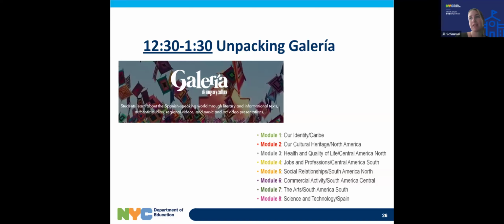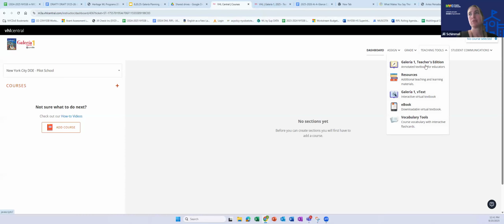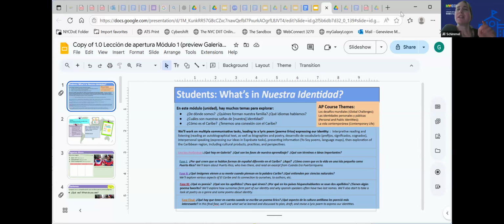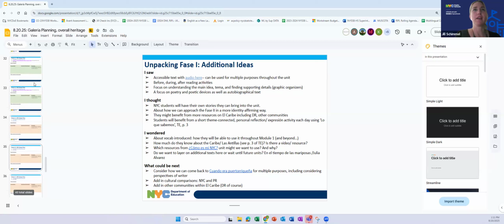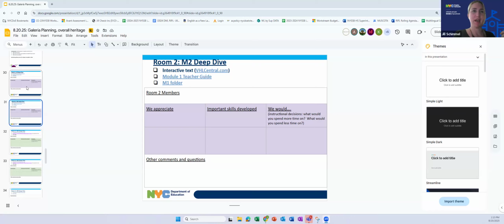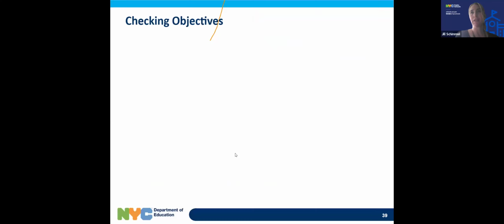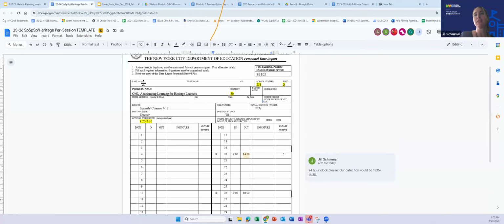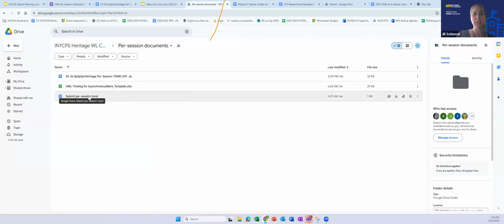8.20.25 Part III: Modules Deep Dive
54-minute Recording from our planning session: focusing on Galería modules (1-5).